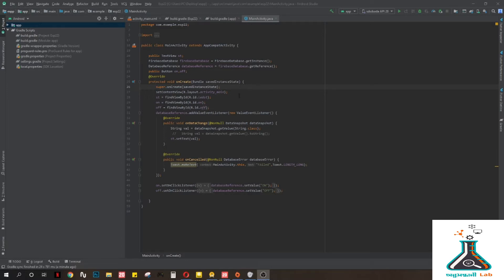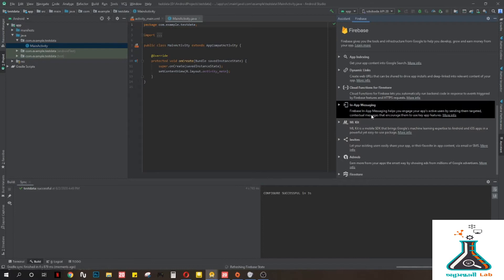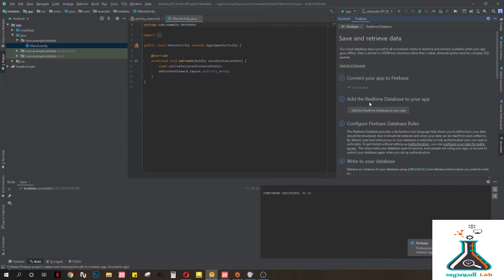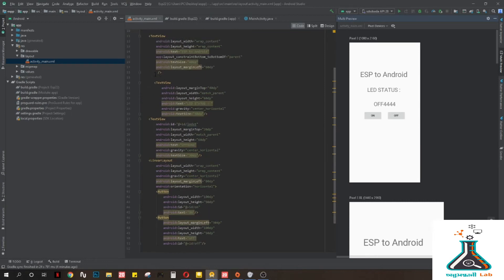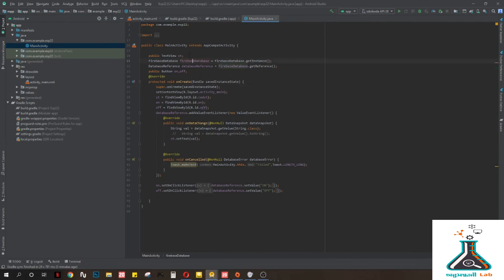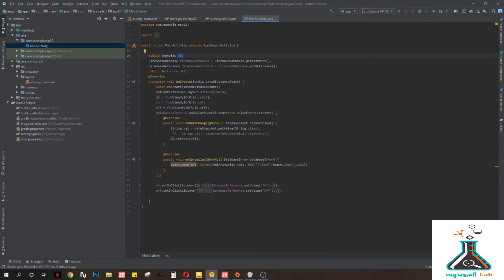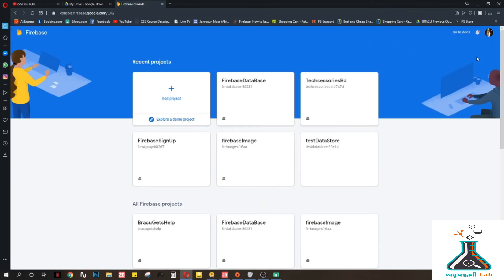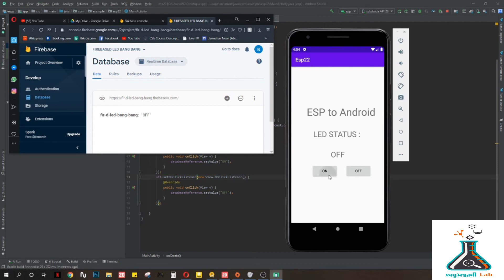Control LED from Firebase with ESP32 Part 2 : Send data to firebase from app (Android Studio)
We are a tech based channel. Here we will be posting our projects and tutorials we have been making.

In this video we will send data to firebase by creating a app in android studio.